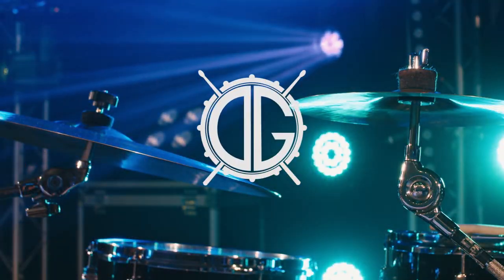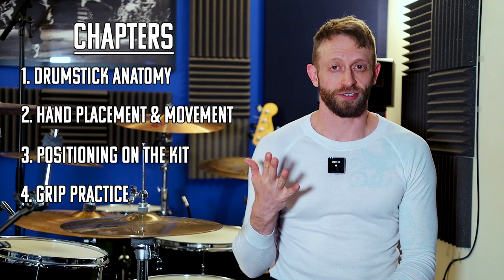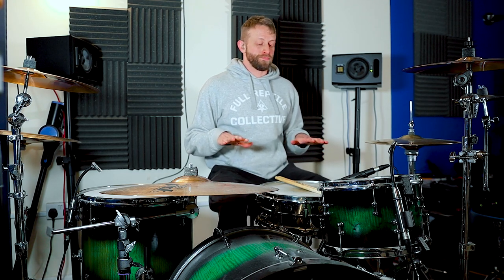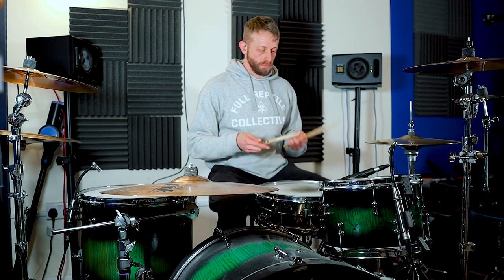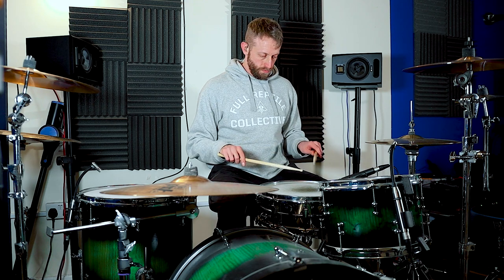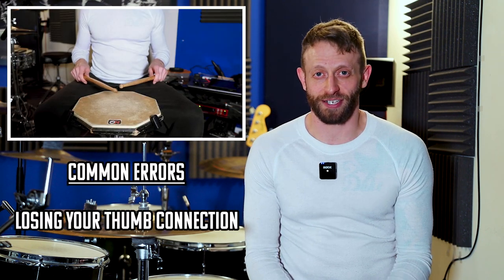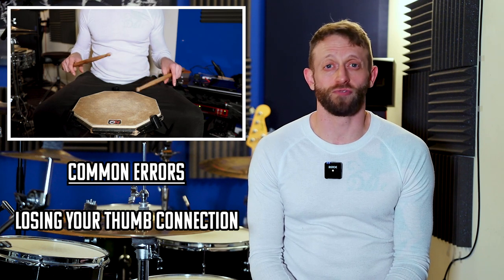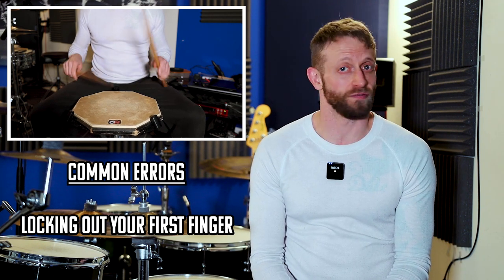How To Hold Drum Sticks (Properly)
Guys and Girls!

Here we're taking a look at one of the most important things you can ever learn... how to hold your drum sticks! Spend the required time on getting this right and it's gonna make everything else a whole lot easier.

We'll be looking at the anatomy of a drumstick, hand placement and movement, positioning on the kit, practice and common errors.